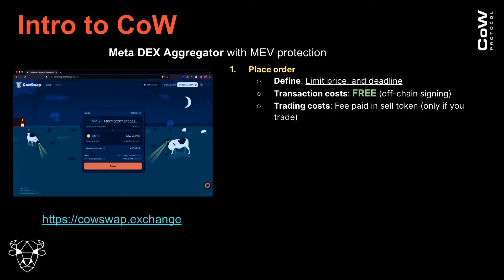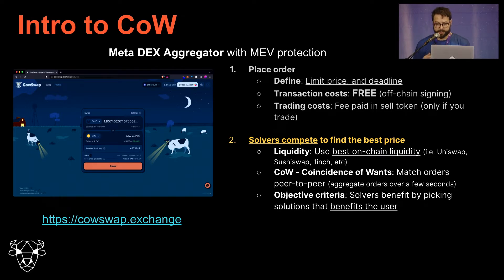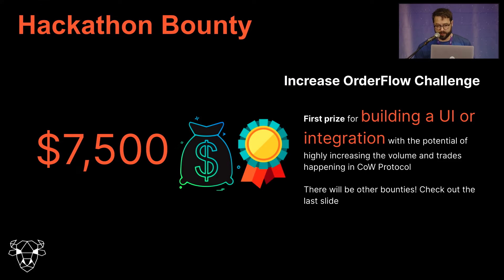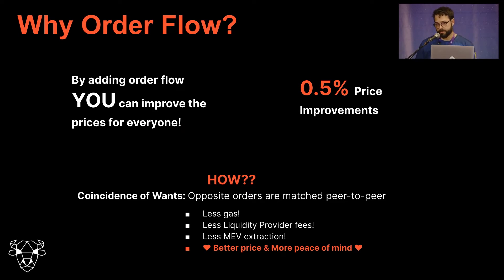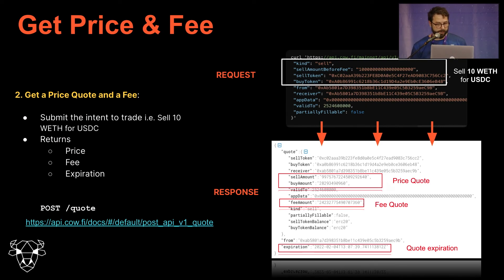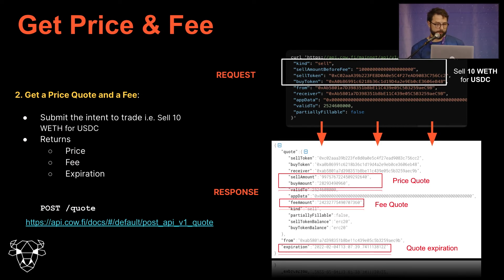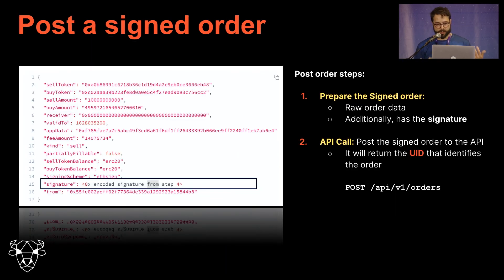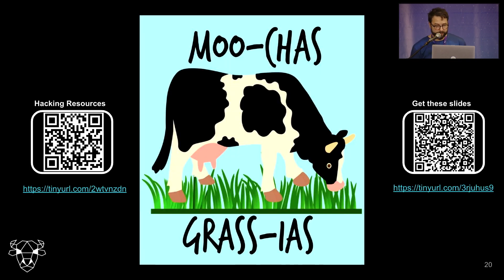Building with Cowswap's SDK Angel Rodriguez